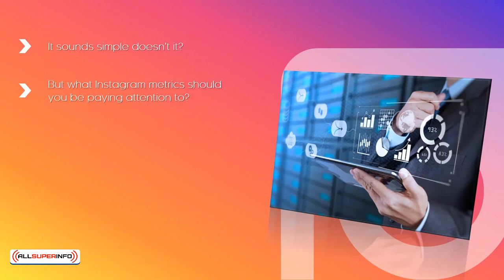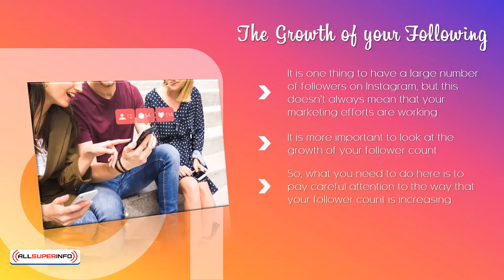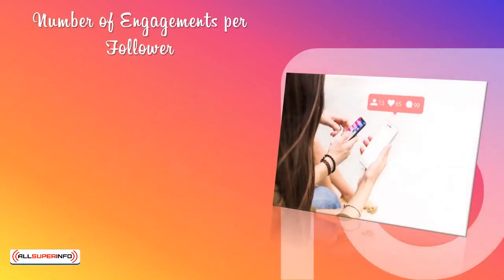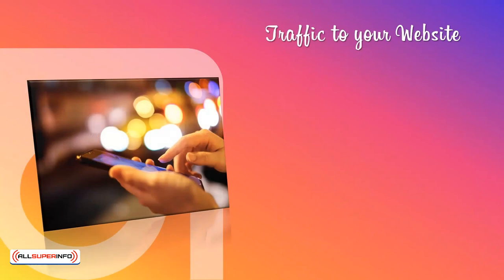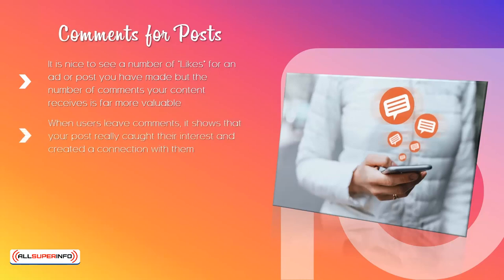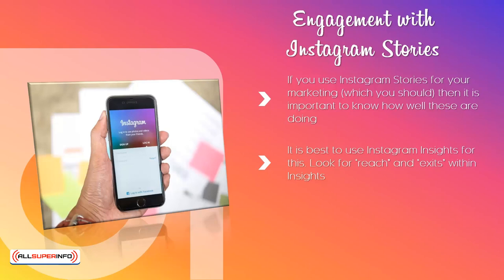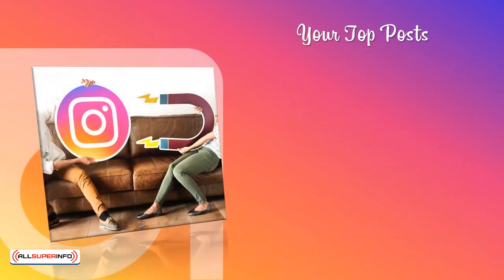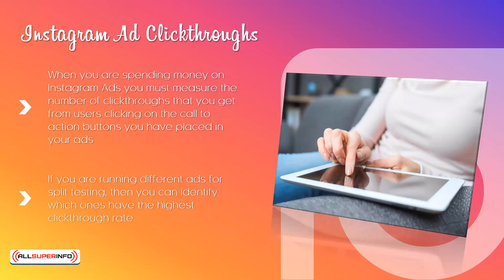Video 7 Measuring the Performance of your Instagram Account